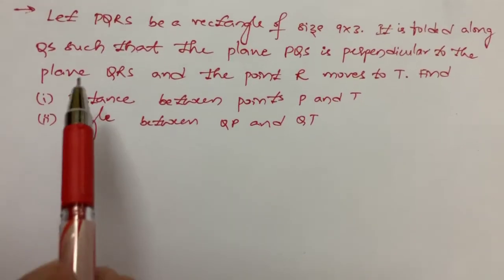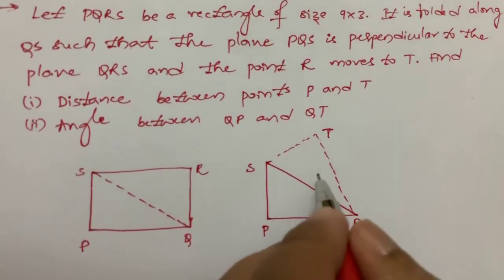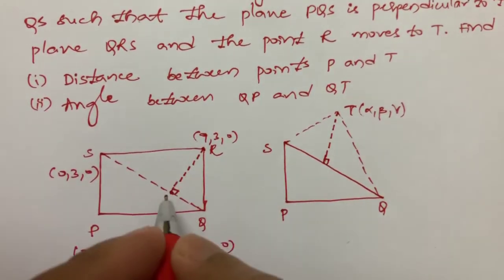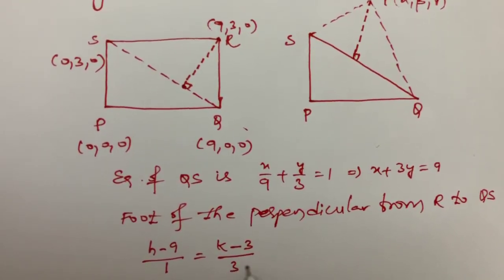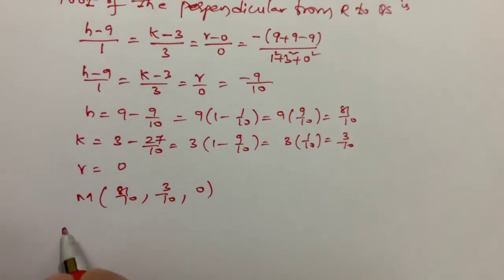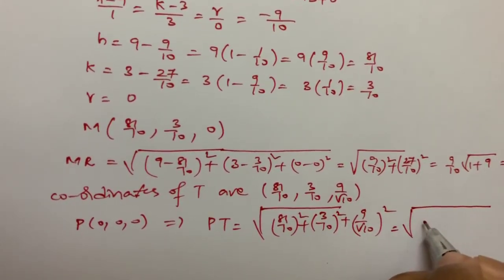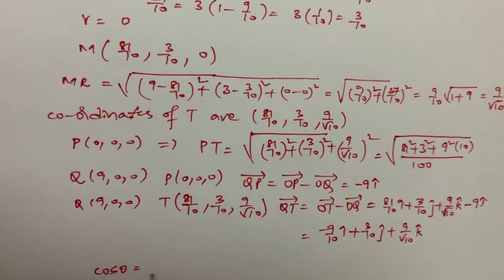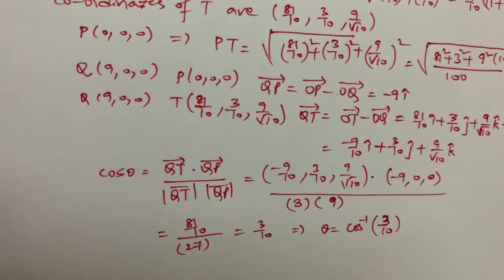Good problem in 3-D geometry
A rectangle PQRS has dimensions of 9x3.It is folded along the line QS such that planes PQS and QRS are perpendicular to each other and R has been moved to T. Find (1) distance between P and T (2) Angle between QP and QT